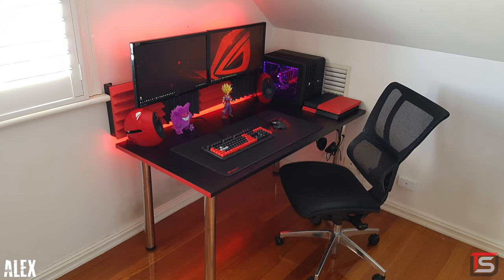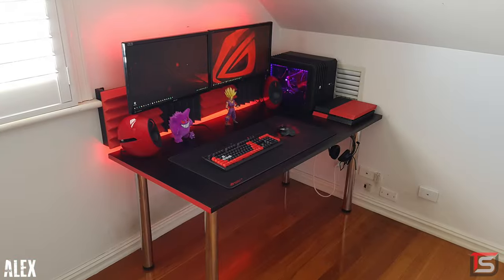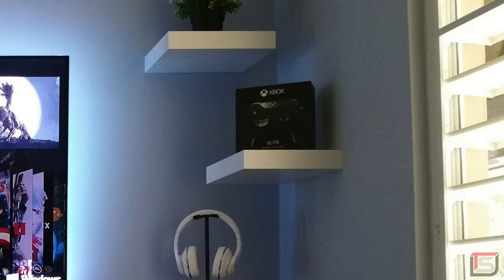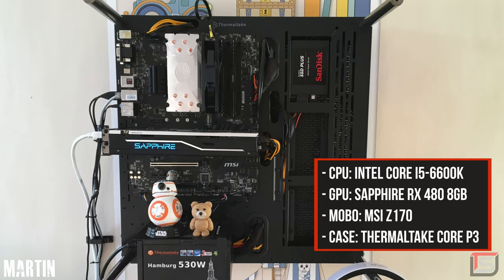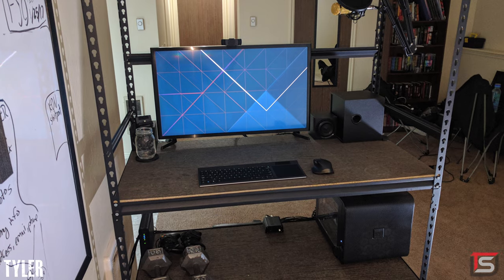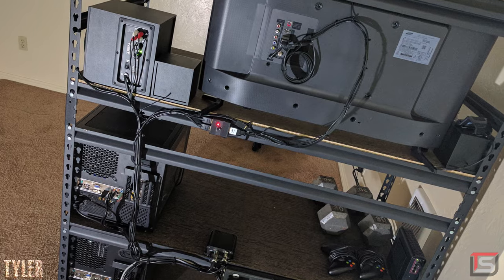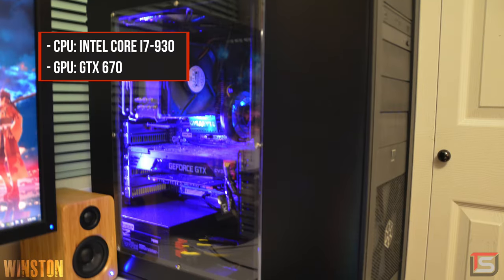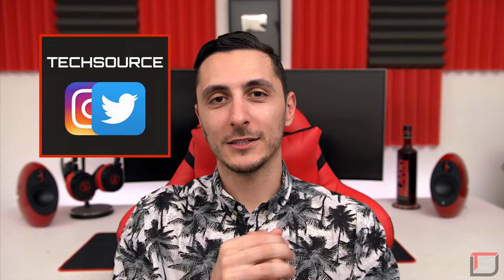Setup Wars - Episode 108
A contest where 5 setups get chosen and only 1 takes home a prize!
♦Recommended Gear♦
►Mediabridge EZ Cable Bundler
►Wiremold Cord Mate Kit
♦Alex♦
Custom Made Melamine Desk (1500mm Wide)
Chrome Legs
Red Vinyl
RGB Lighting
ASUS VG248QE Monitor
ASUS VE248HR Monitor
Corsair Strafe Keyboard
Custom Red PBT Keys
Logitech G502 Proteus Spectrum RGB Mouse
ASUS ROG Sheath Mouse Pad
HyperX Drone Gaming Headset
Edifier Luna Eclipse 2.0 Bluetooth Speakers
PlayStation 4

PC Specifications:
Intel Core i7-4770K CPU
ASUS GTX 960 STRIX GPU
Custom Water Cooling Loop
RGB Lighting

♦Jose♦
IKEA MICKE Desk
Acer G236HL Monitor
Samsung 55” 3D TV
Logitech K700 Keyboard
Logitech MK270 Mouse
PECHAM XX-Large Mouse Pad
Xbox One Elite Controller
Bluedio U PPS 8 Drivers Headphones
NB Headset Stand

PC Specifications:
Intel Core i5-4690K OCPU
ZOTAC GTX 970 GPU
Phanteks Eclipse Series P400 Case

♦Martin♦
IKEA ALEX Desk
LG 27UD68 Monitor
SteelSeries QcK+ Mouse Pad
PlayStation 4
Beats Studio Wireless Headphones
Denon Envaya Mini Speaker

PC Specifications:
Intel Core i5-6600K CPU
Sapphire RX 480 8GB GPU
MSI Z170 Motherboard

♦Tyler♦
Edsal Utility Shelf
Samsung UN32J5205 Monitor
Logitech TK820 Keyboard
Logitech MX Master Mouse
BM-800 Microphone
Logitech C930e Webcam
Archeer USB Type-C Phone Mount

PC Specifications:
AMD FX-8350 CPU

♦Winston♦
IKEA BEKANT Desk
BenQ BL3201PH Monitor
Dell U2410 Monitor
Crossing Gaming K70 LUX Keyboard
Falcon Z-77 Keyboard
Razer DeathAdders Chroma Mouse
Logitech M105 Mouse
Corsair Gaming MM300 Mouse Pad
Corsair Gaming MM200 Mouse Pad
Razer Kraken Chroma Headphones
Corsair Vengeance 2000 Wireless Headphones
Twelve South HiRise Phone Stand
TS-12-1307 Phone Stand
Harman Kardon SoundSticks
Kanto YU2 Speakers
Xbox One
Wii U

First PC Specifications:
Intel Core i7-6700K CPU
EVGA GTX 1080 FTW (SLI)

Second PC Specifications:
Intel Core i7-930 CPU
NVIDIA GTX 670 GPU